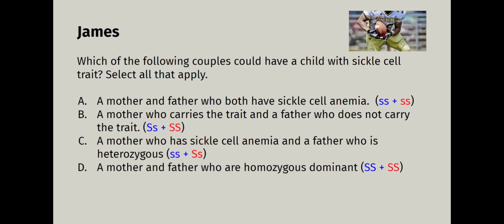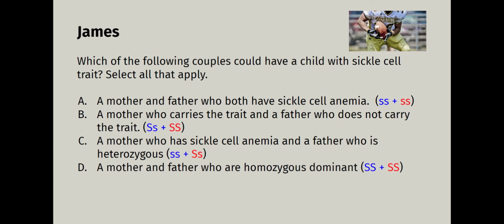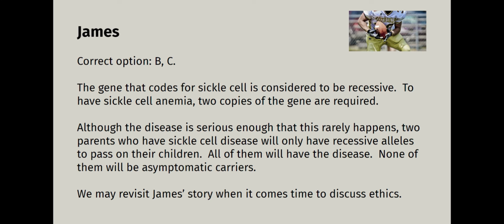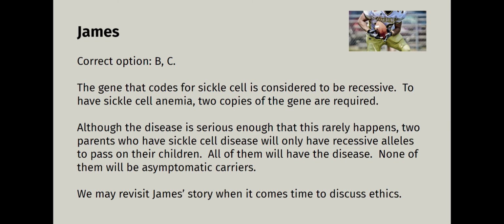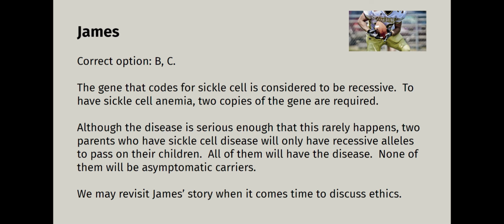James case study for genomics